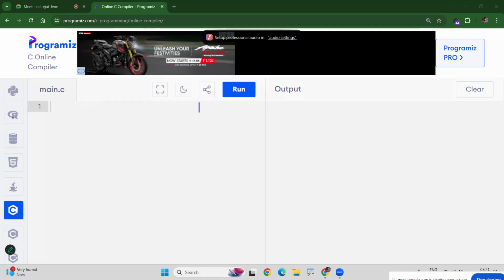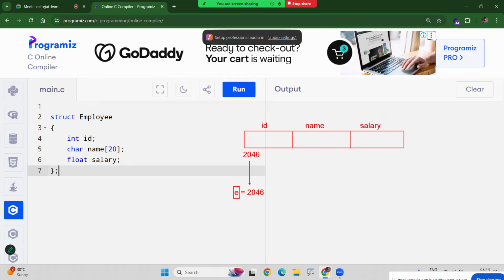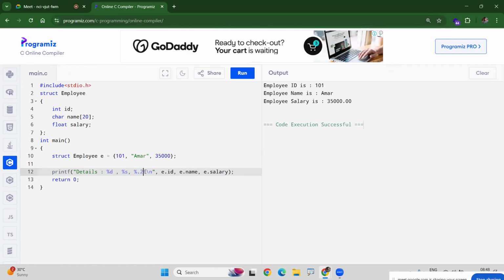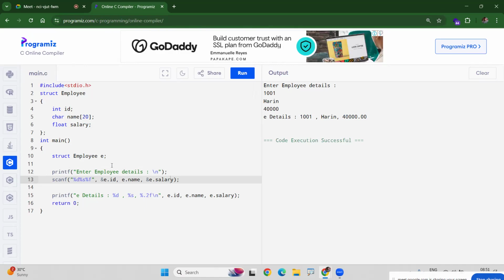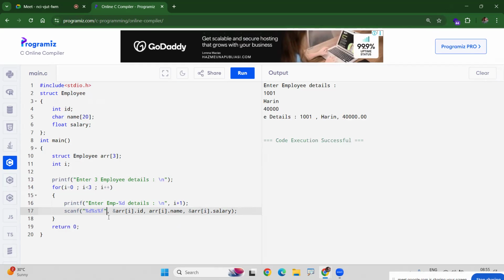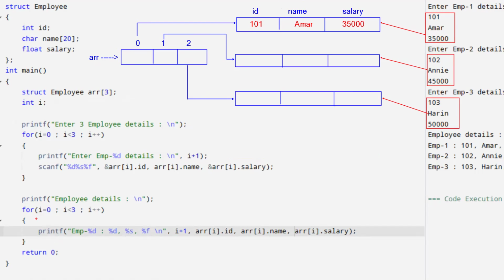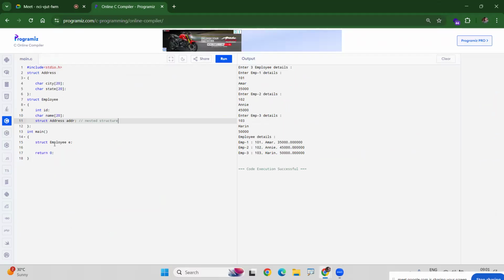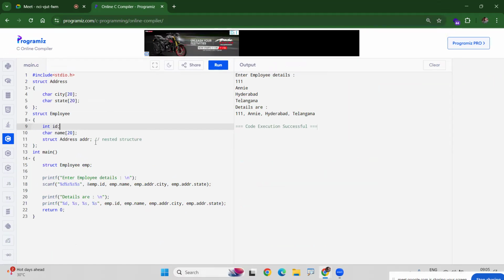C language Tutorial | Structures in C Language | Ameerpet Technologies | By Srinivas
In this video, we will learn about Structures in C Programming with easy-to-understand explanations and practical examples. Structures allow us to group different data types together under a single name, making it easier to manage real-world data in programs.

Introduction to Structures in C
Defining and declaring a structure
Accessing structure members using the dot operator
Array of structures with examples
Nested structures (structure inside a structure)
Passing structures to functions (by value and by reference)
Structure with pointers
Difference between Arrays, Structures, and Unions